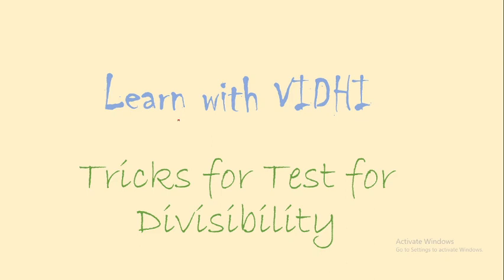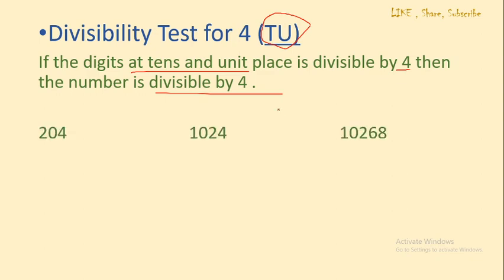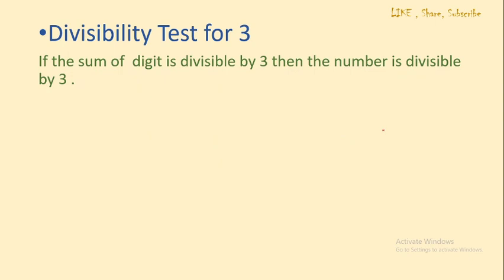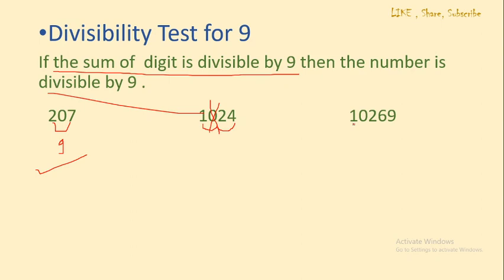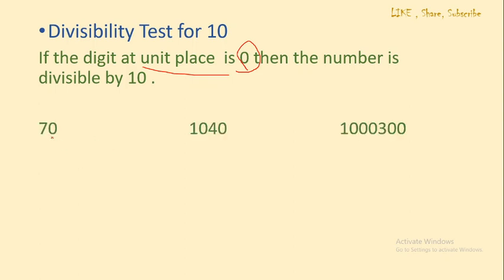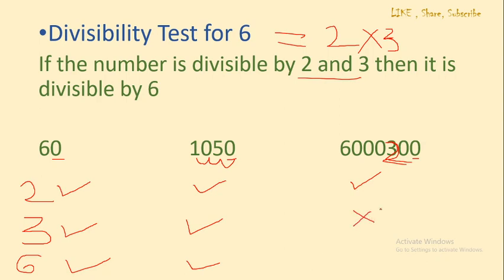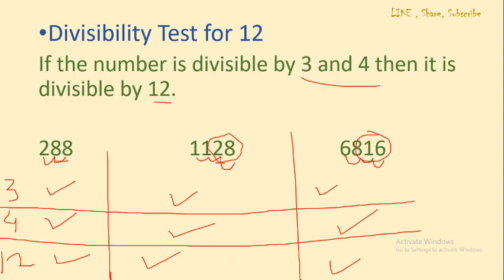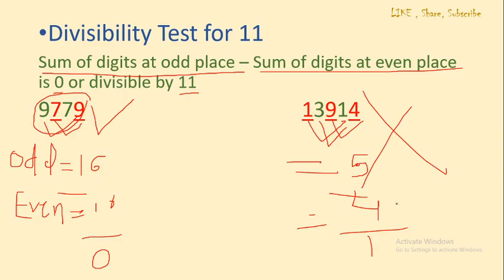Tricks for divisibility test of numbers 2 to 12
Divisibility test for
2
3
4
5
6
8
9
10
11
12